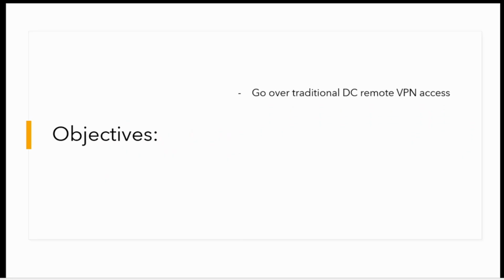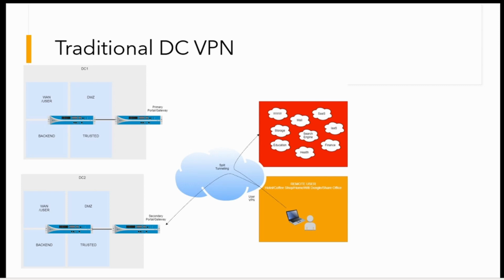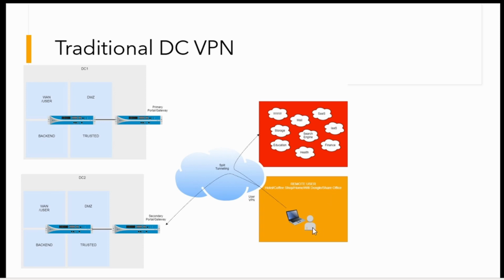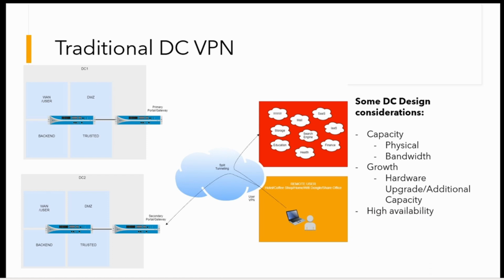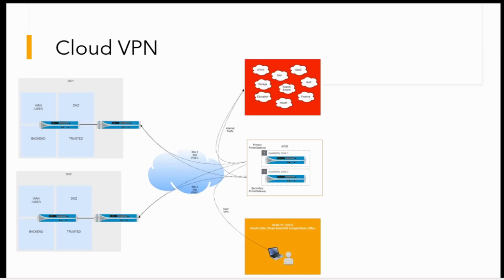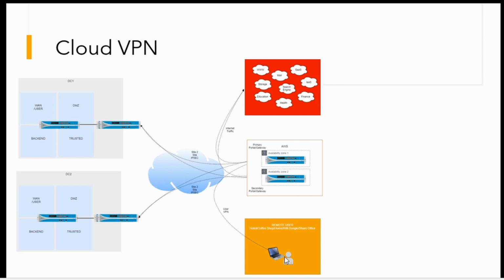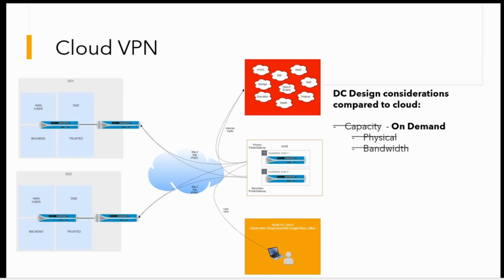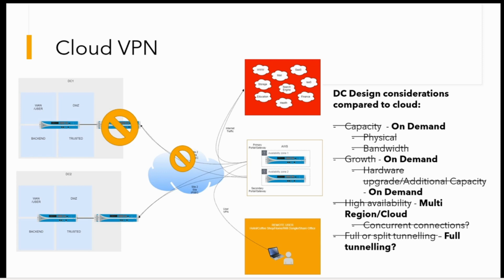Palo Alto Global Protect - Leverage the Cloud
Palo Alto  Global Protect  and leveraging the cloud for remote access.